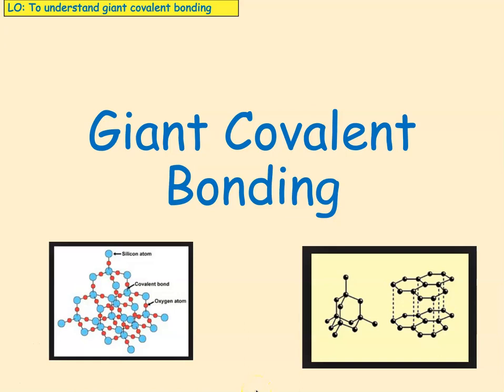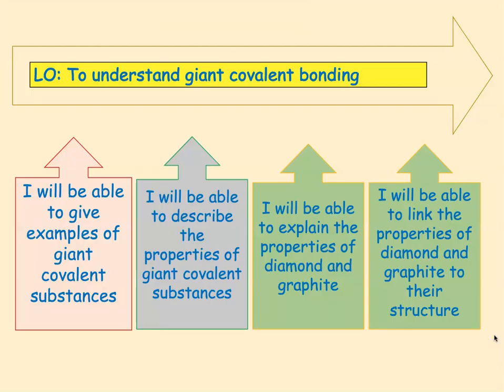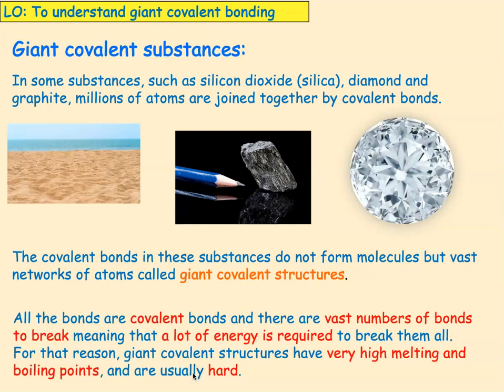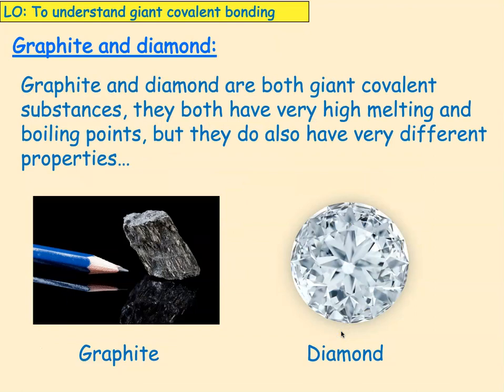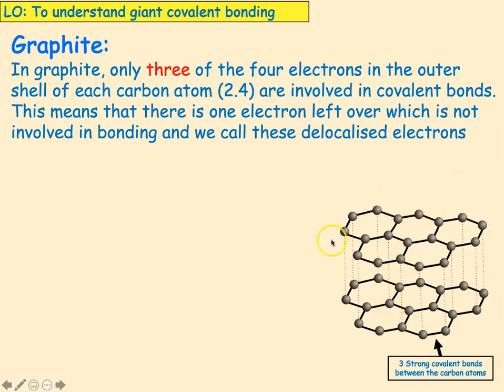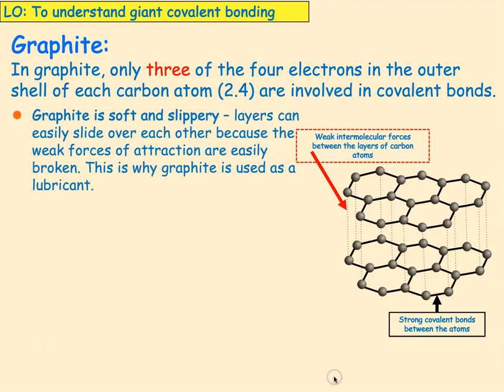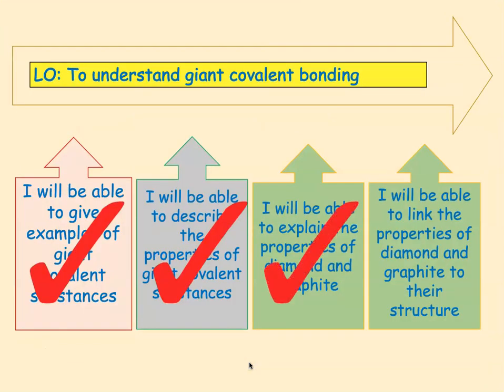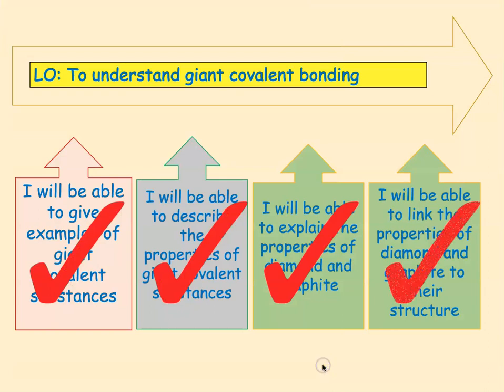Giant Covalent bonding